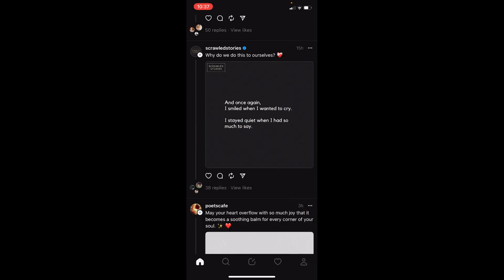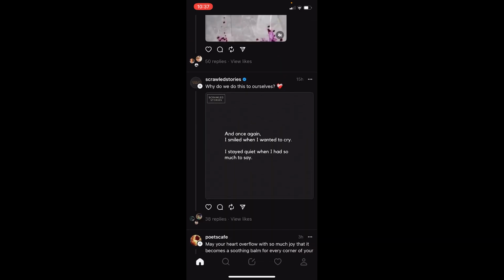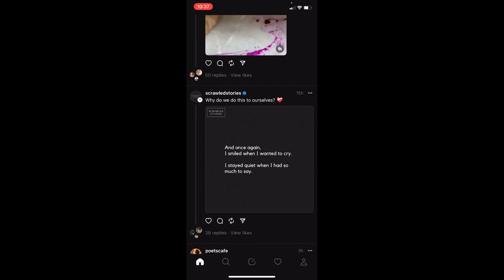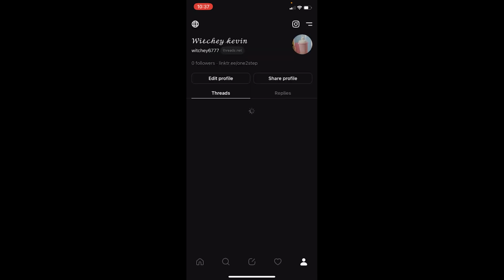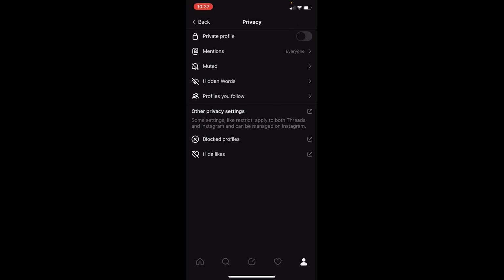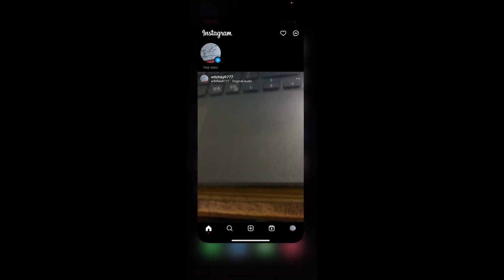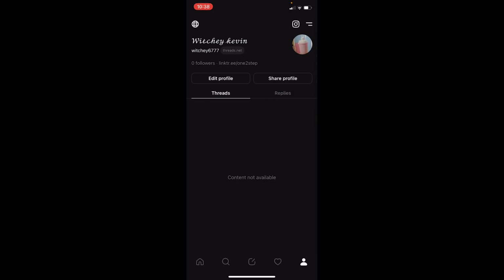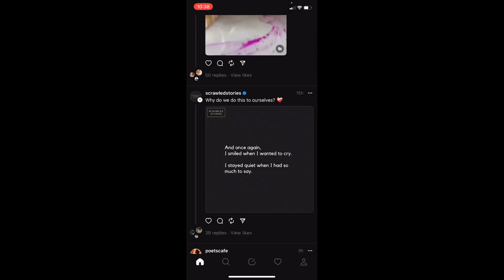How to Hide Likes on Threads (Quick & Easy!)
Confused about how to hide your likes on threads app? This video explains the exact steps on how to hide likes on threads on iphone. Make sure you watch the video till the end to learn it in much detail.